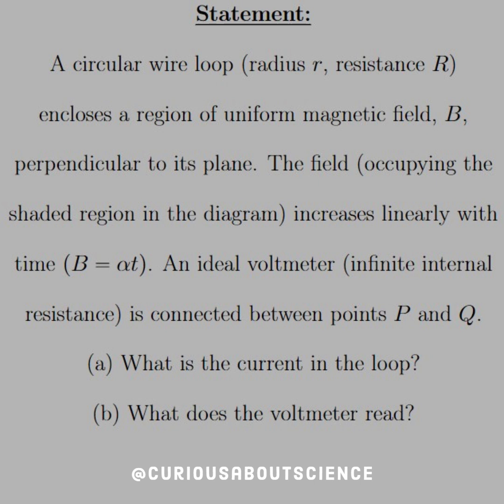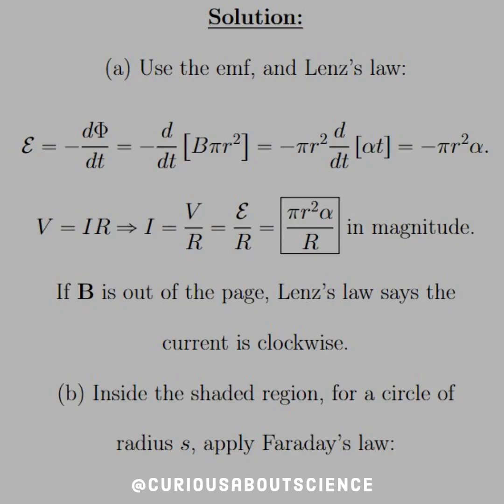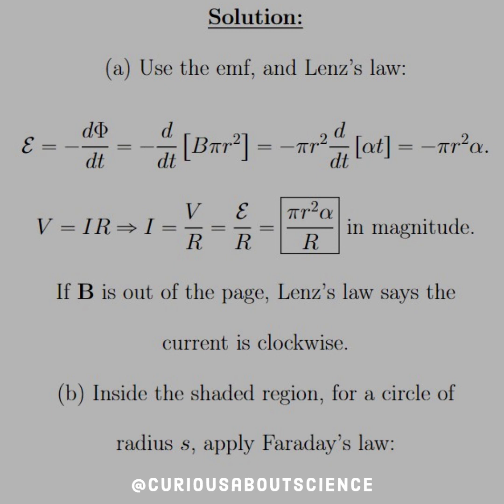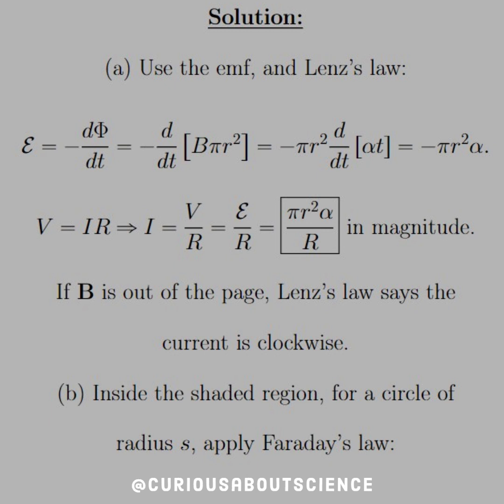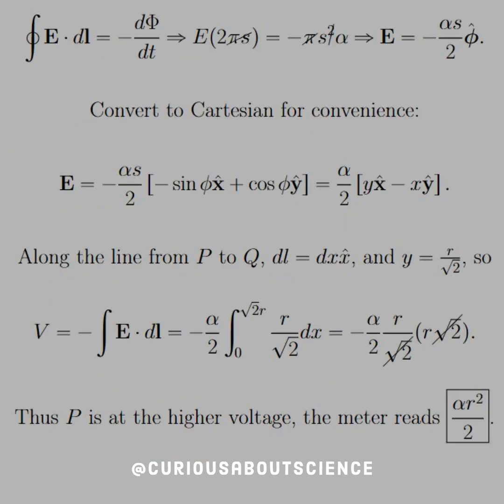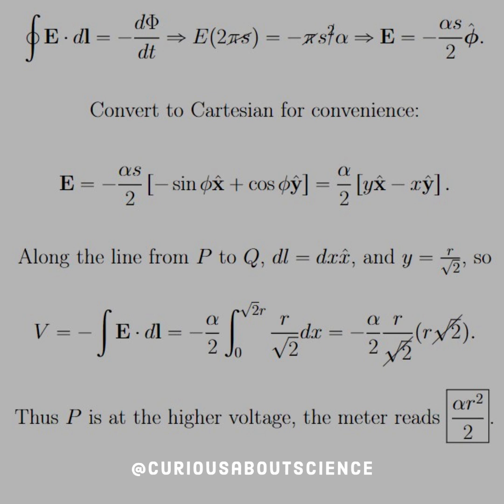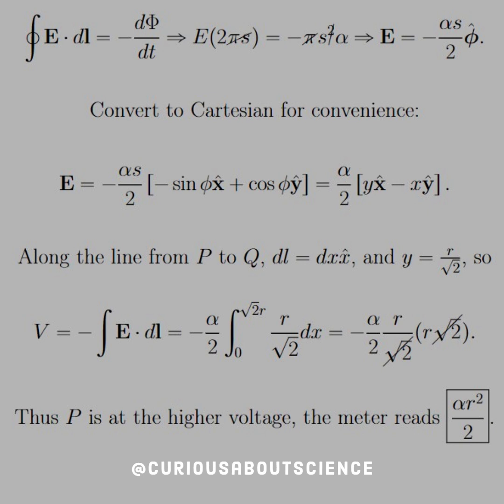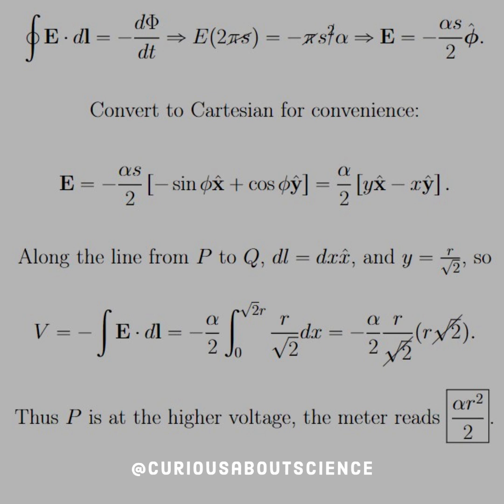Problem 7.54 - Maxwell's Equations Extras: Introduction to Electrodynamics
Physics is fascinating insofar as you can find answers through several routes. This is one method, and geometry certainly is fun here with similar triangles. However are other options!

You might instead regard the 3/4-circle+chord as a circuit, and use Kirchhoff’s rule (the total emf around a closed loop is zero). OR we could do the same thing, using the small loop at the top.